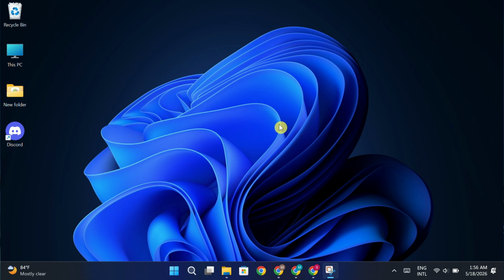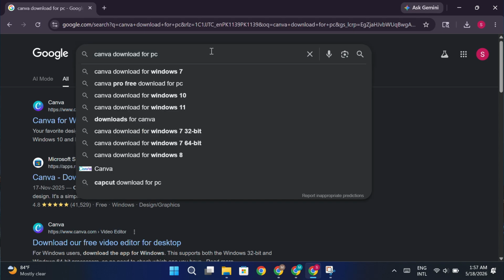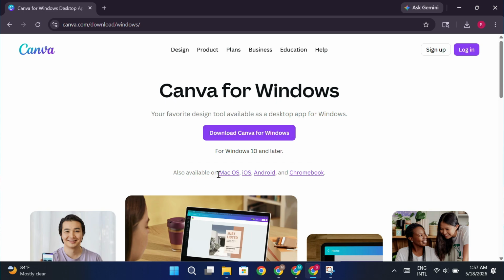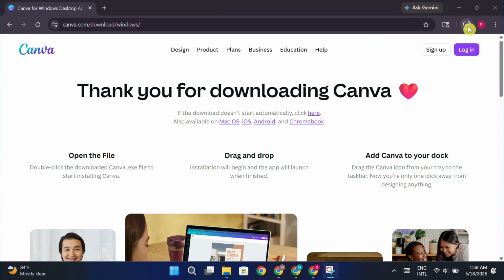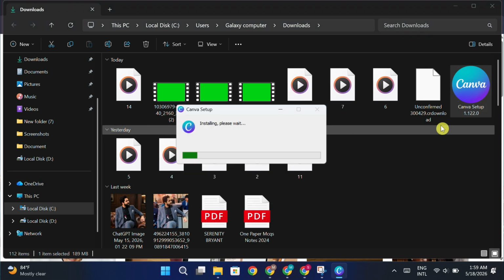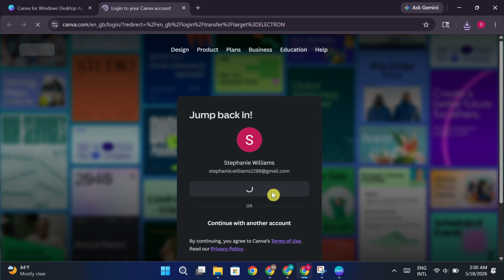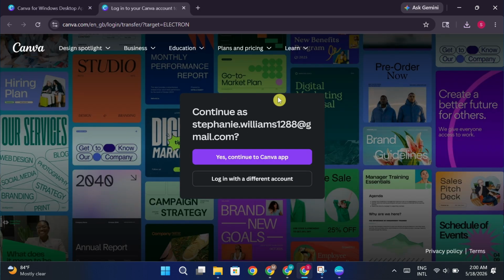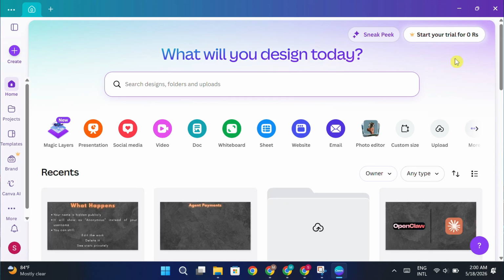How to Download Canva on PC, Laptop or Mac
Are you looking for a tutorial on how to download canva on your pc, laptop or mac? In this video I will show you how you can download canva on pc, laptop or mac.